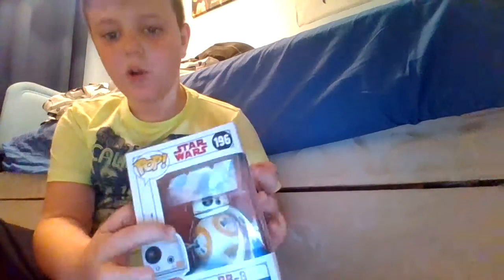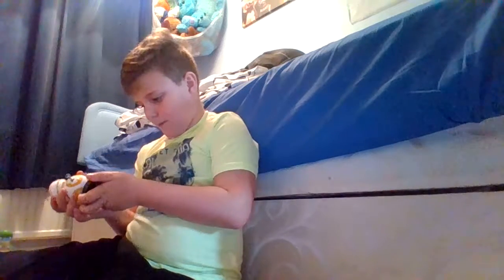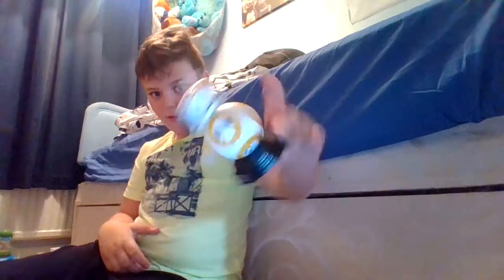A SPEICAL STAR WARS POP UNBOXING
SPEICAL